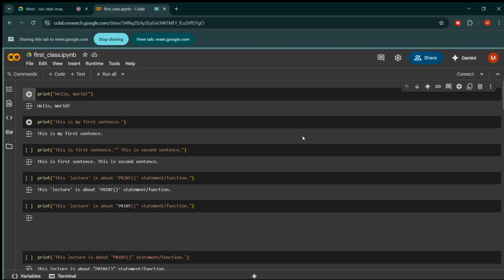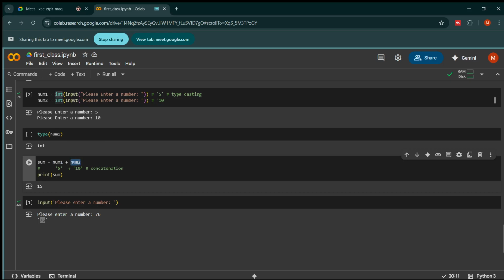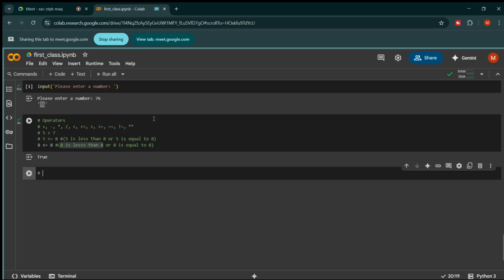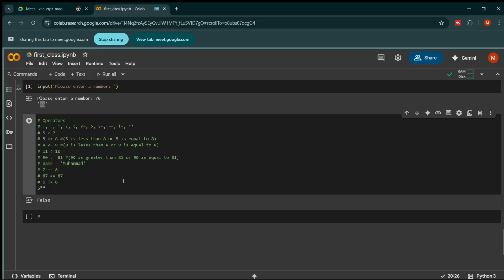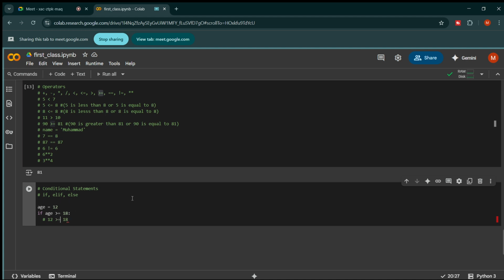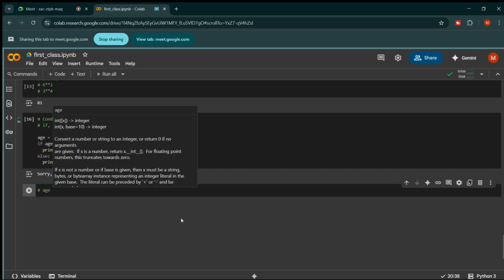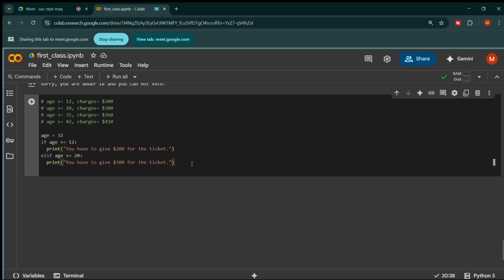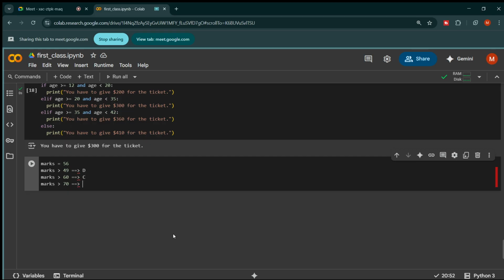Learn Operators and Conditional Statements with Example